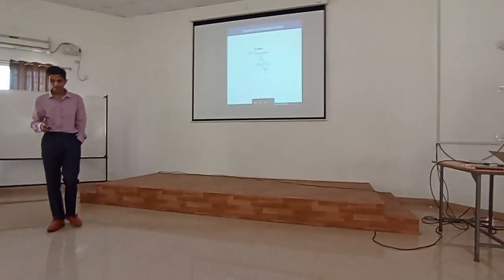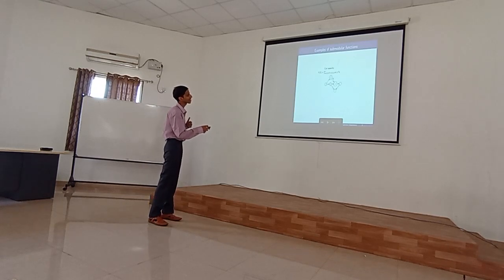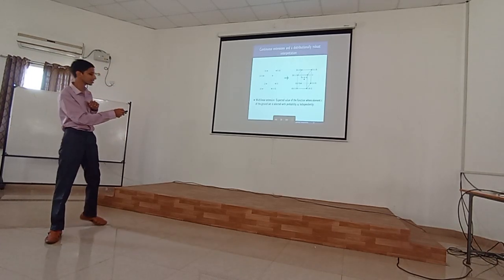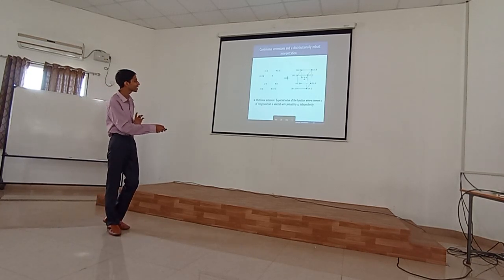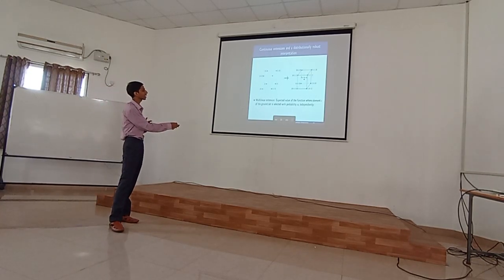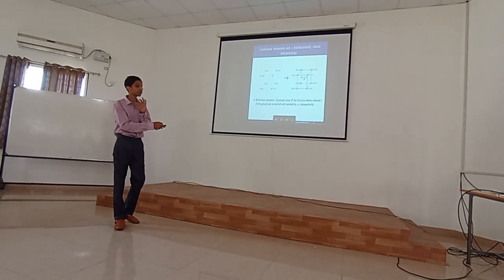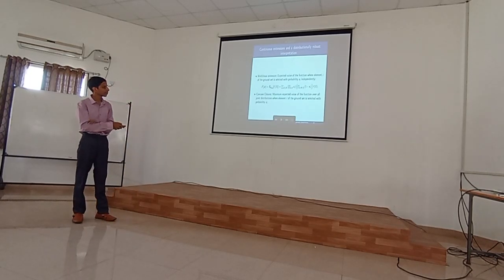IIT Dharwad, 5th Jan 2023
This is a talk given at IIT Dharwad on the topic "When submodularity meets pairwise independence". In this talk, I introduce the notion of submodular set functions, then distinguish between the classical deterministic submodular optimization and submodular optimization with random inputs. I then analyze the behavior of submodular functions under weaker notions of independence and prove improved worst-case approximation guarantees under special conditions on the size of the random input and the marginal probabilities.